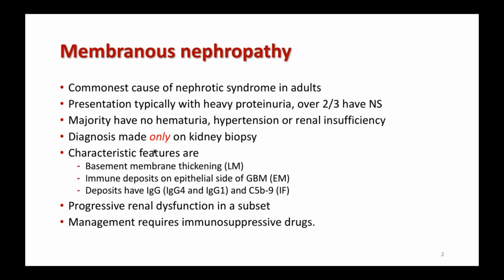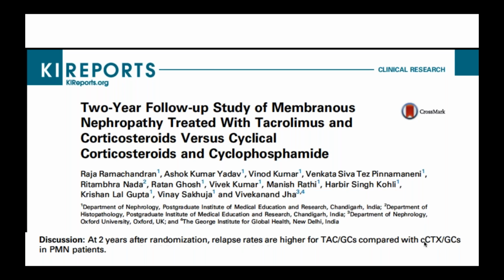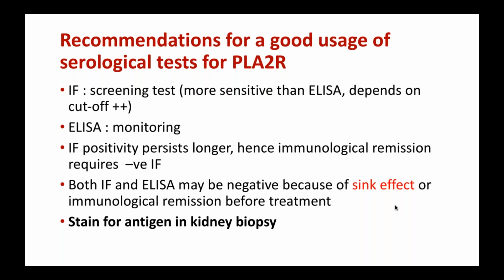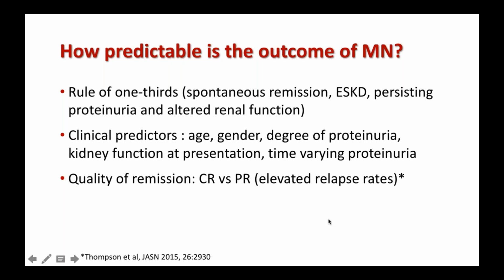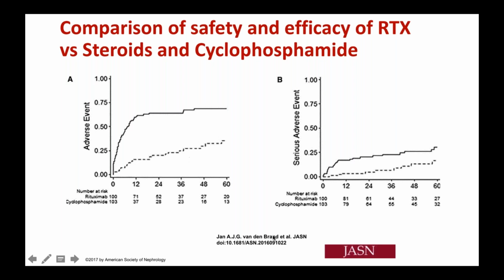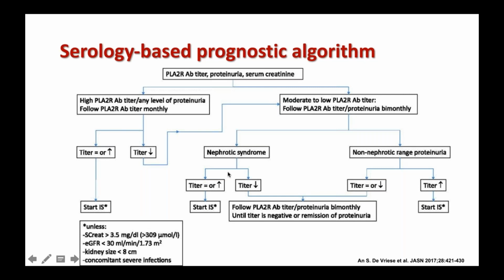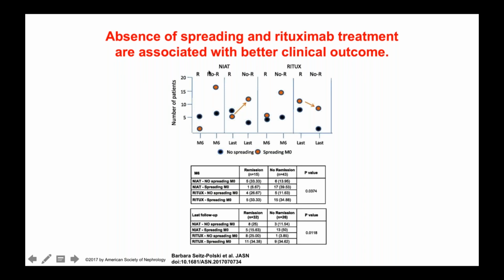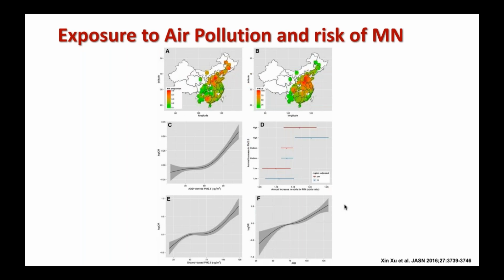Advanced in understanding of membranous nephropathy